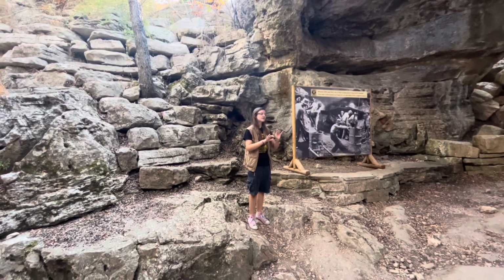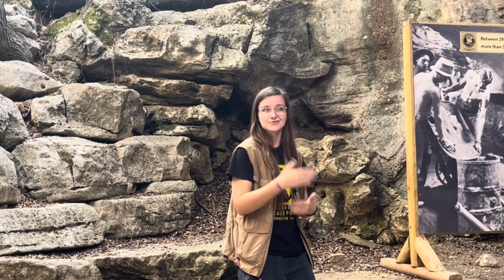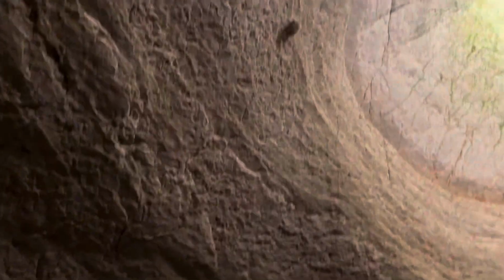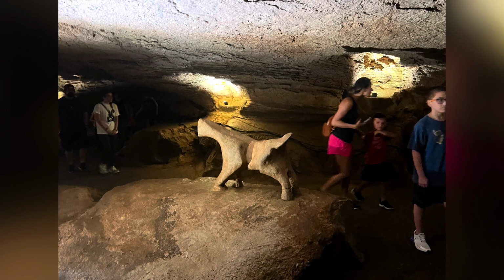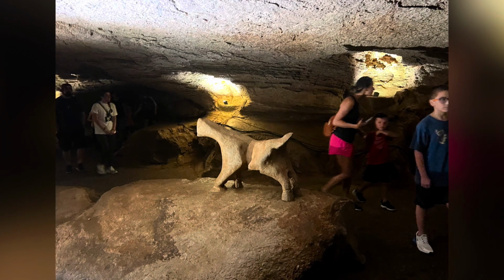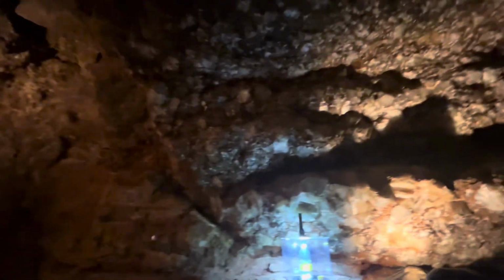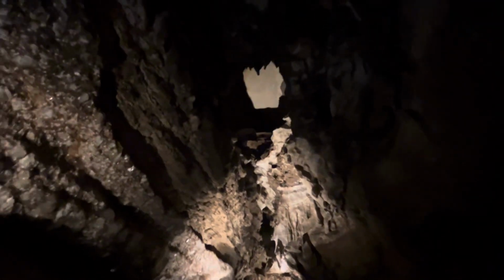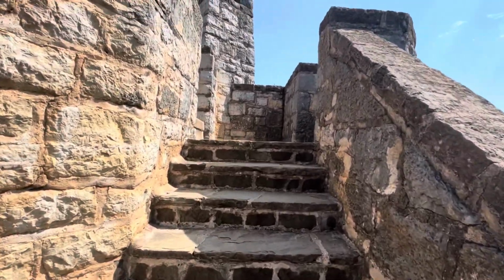Longhorn Cavern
Explore the Longhorn Cavern with us. This cave was part of the CCC project. It has 52 stone steps down to the cave. The tour is about one mile long.